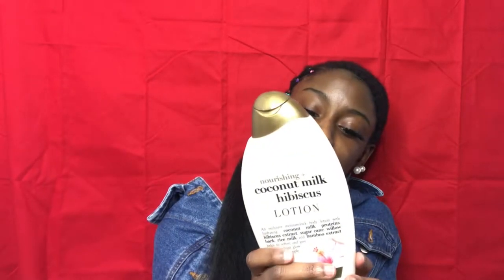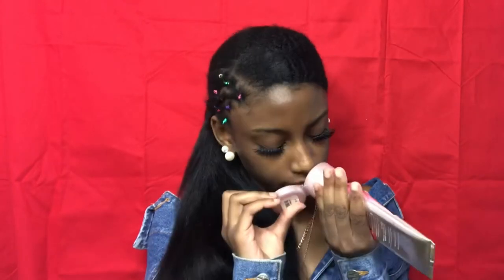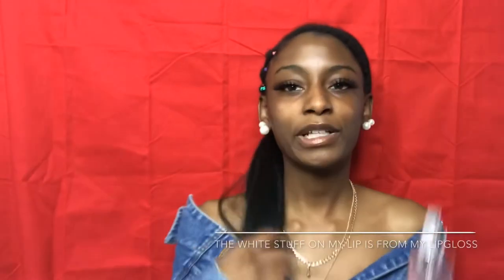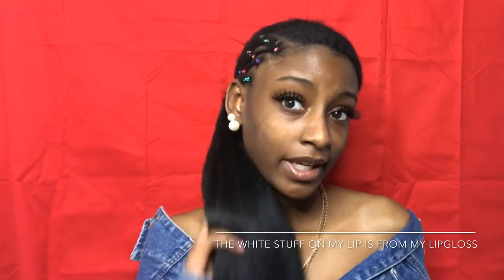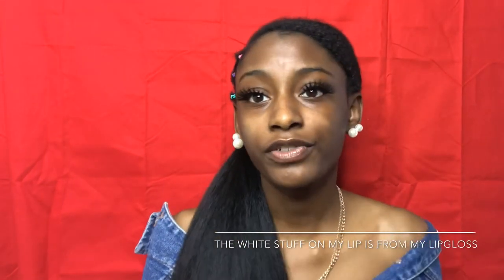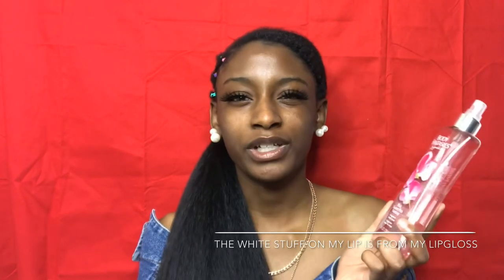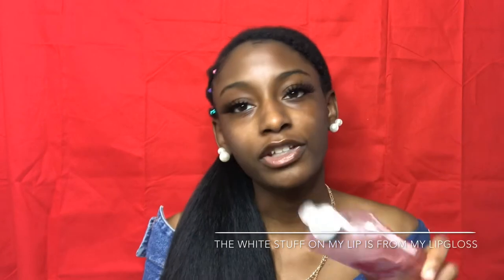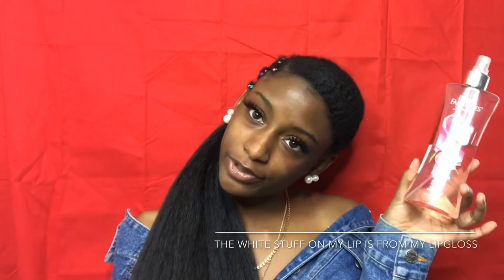My lotion collection 🔥